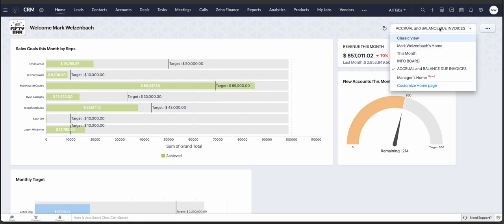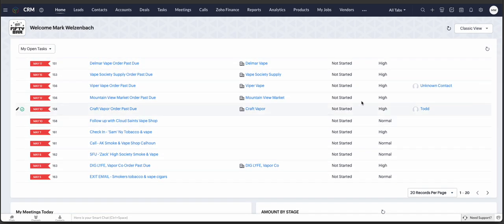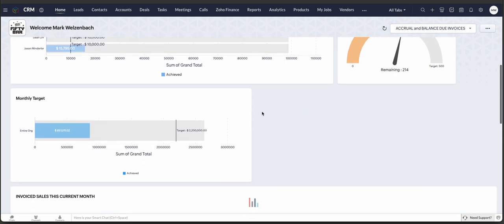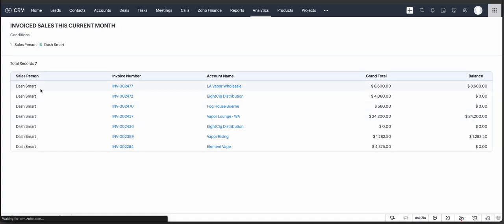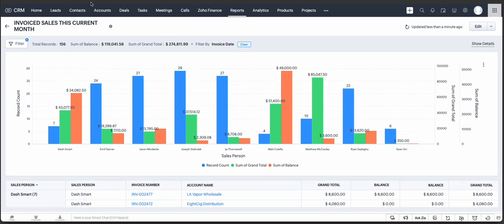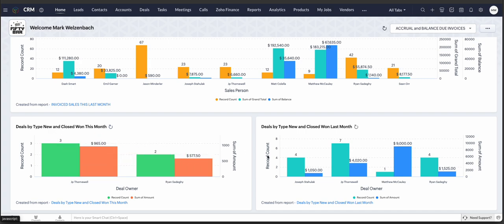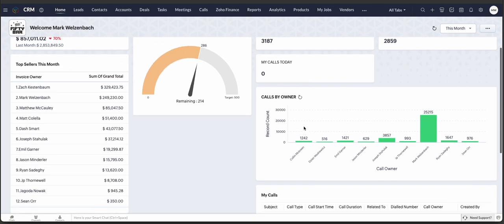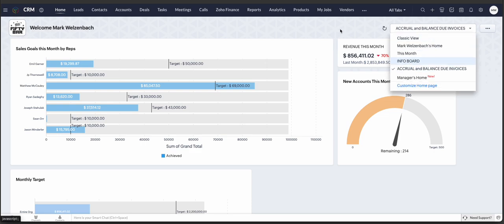ZOHO HOW TO VIEW DASHBOARDS